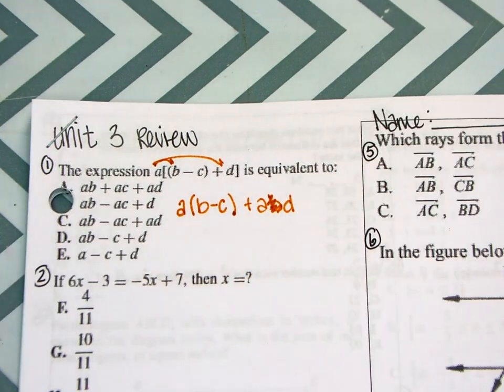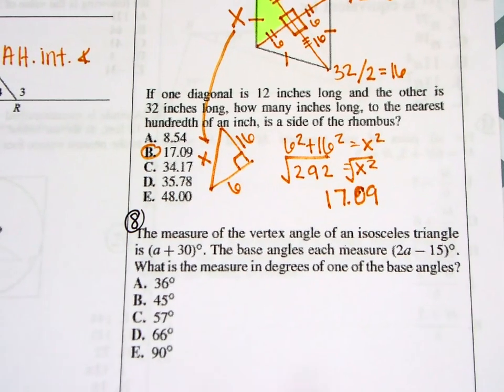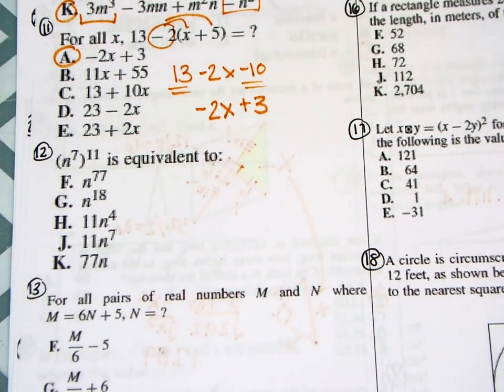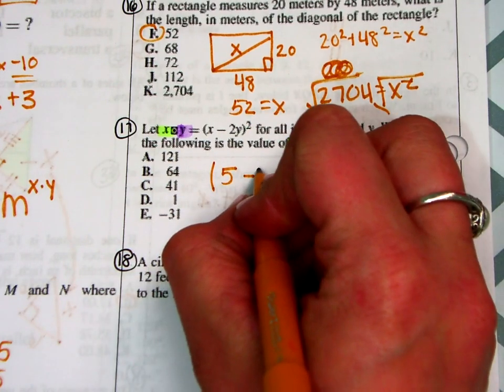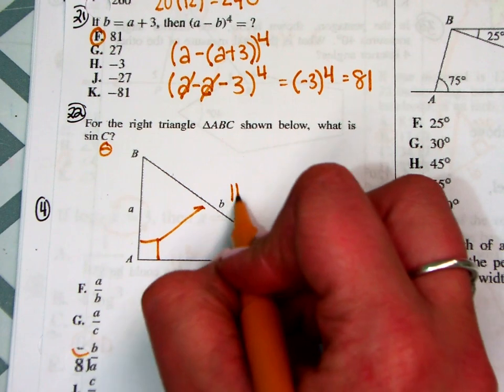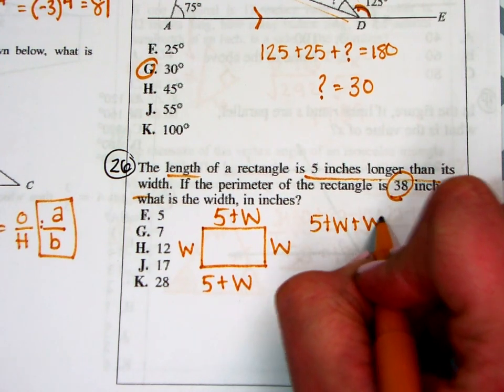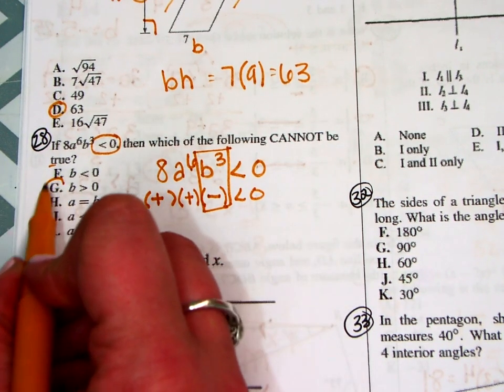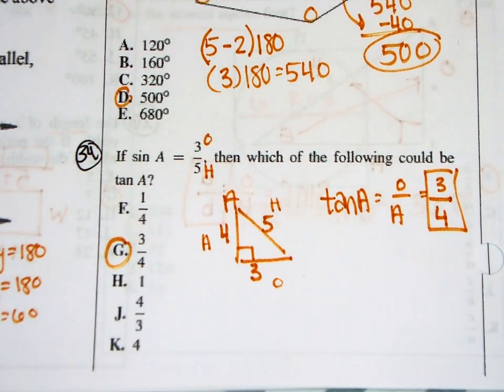Unit 3 Review